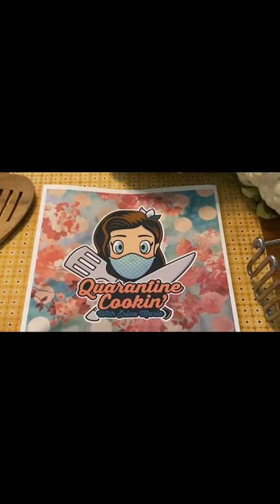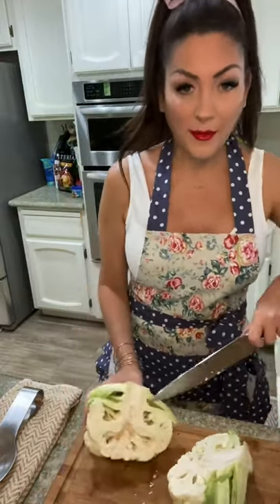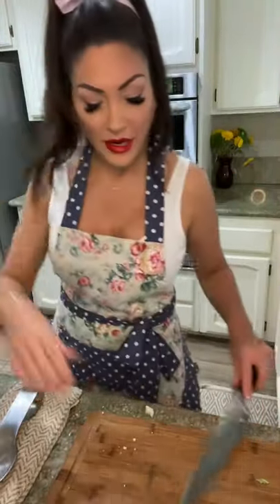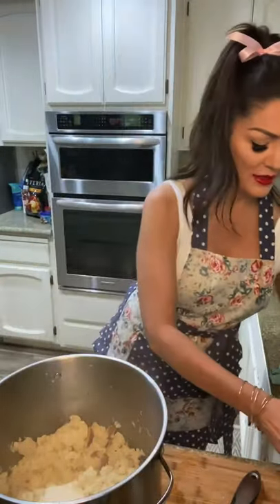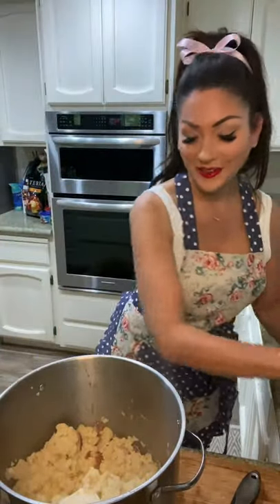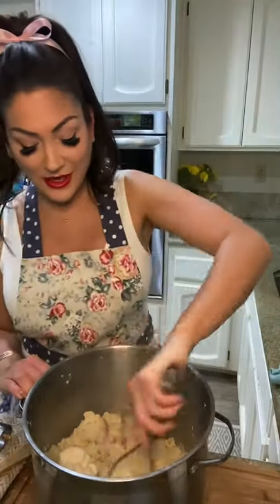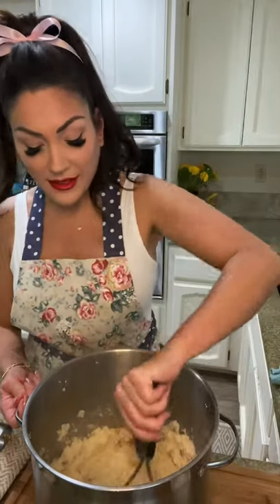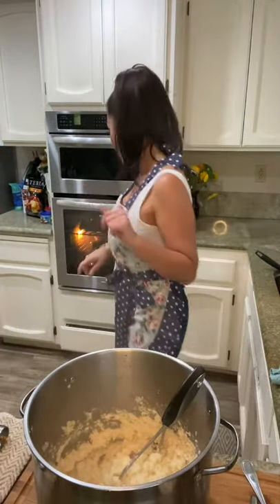Quarantine Cookin’ with Erica Marie! Ep2: Cauli-Mash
Cauli-MASH!